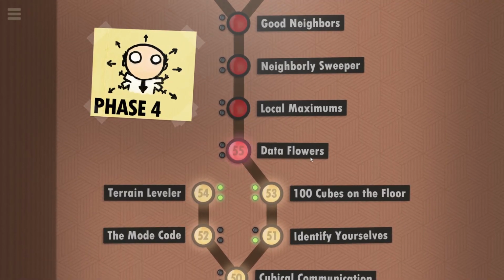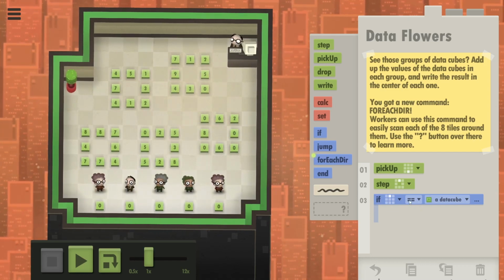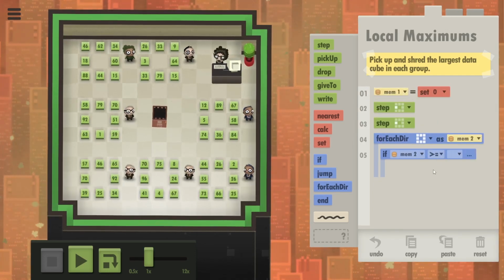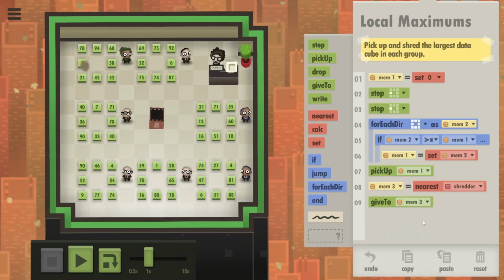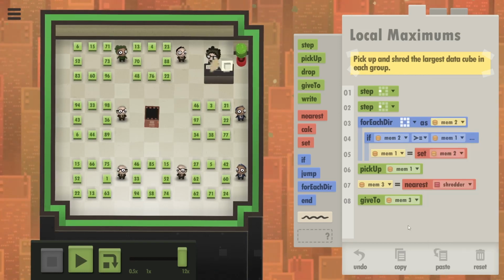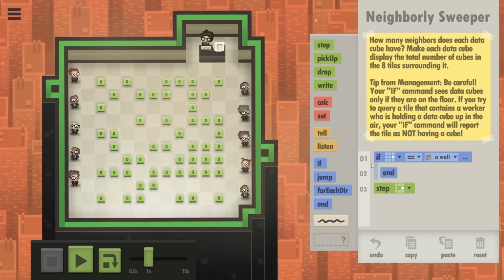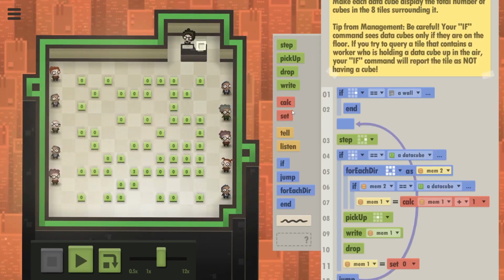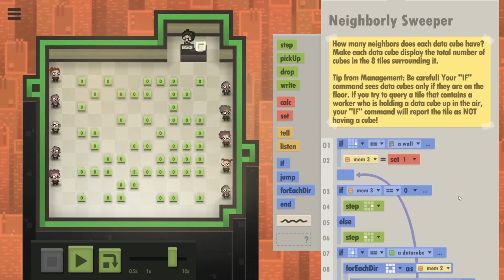Can Software Engineer Write BUG FREE Code?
There is no program in the world that is truly bug-free (without errors/mistakes). We software engineers often like to think we are the ones capable of writing flawless code. Believing our code can't possibly have any bugs. Today I put this claim to the test! I attempt to write a code that is indeed bug-free on the first try. The aim is to complete tough and daunting coding tasks in 7 Billion Humans - the best coding game available. Will I be successful, or will I crush and burn while the pesky bugs in my codes relentlessly laugh at me?